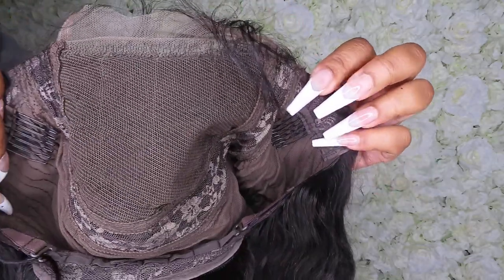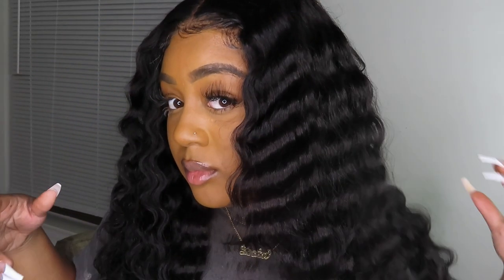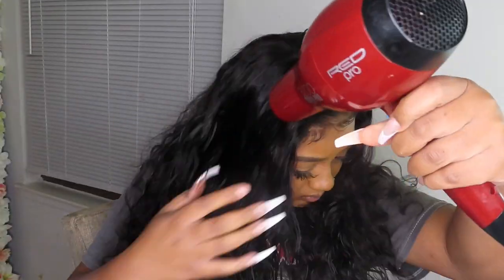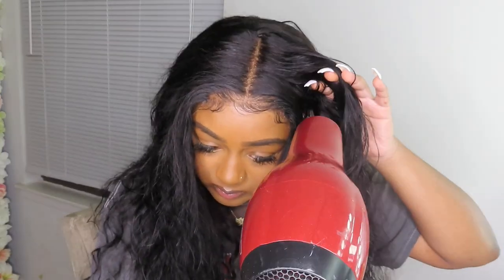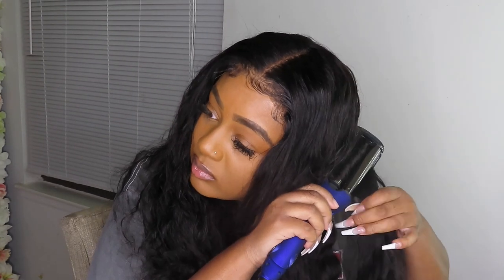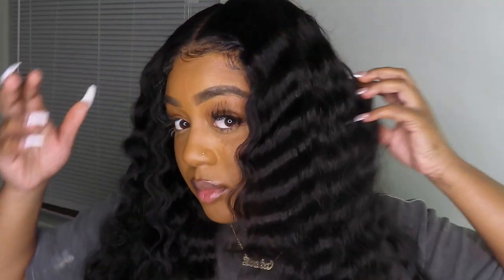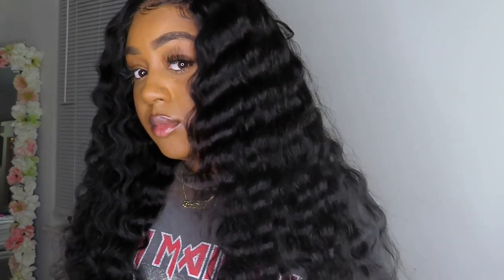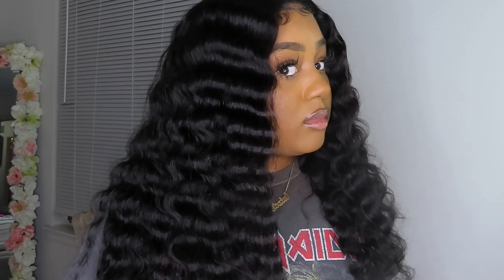HOW TO CREATE BEACH WAVES IN MINUTES! | HAIRSMARKET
Hello friend, sorry for the late reply because the weekends
We like your video very much, this hair suits you very well, you are so beautiful and very delicate.
Below is the hair description you can update it. Can we schedule the video to be released on Thursday and Friday separately?

Video Hair info: 4*4 loose deep wave lace closure wig 24inch

Hairsmarket Spring Sale!!
$10 Off Over $169, Code:S10
$20 Off Over $329, Code:S20

Seller: + 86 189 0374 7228
Service: Drop Shipping, Private Label For Wholesaler